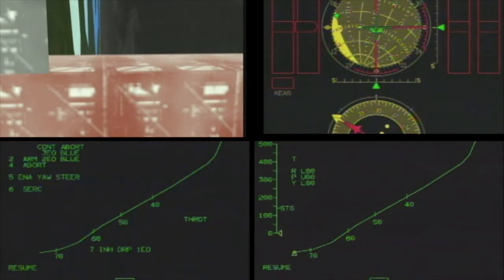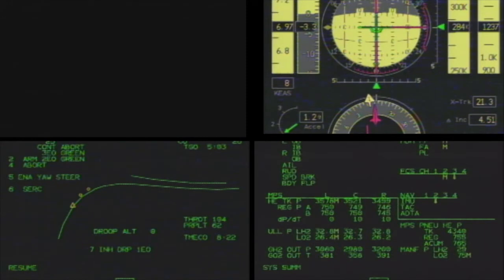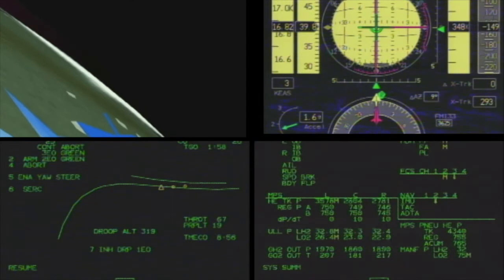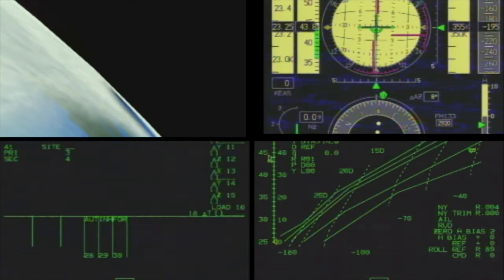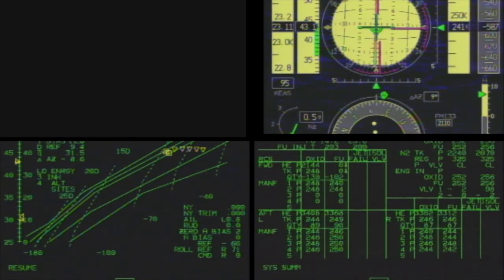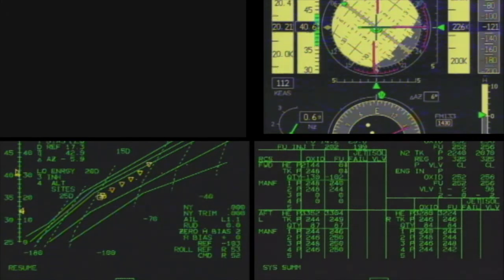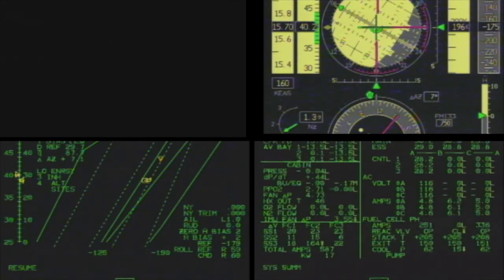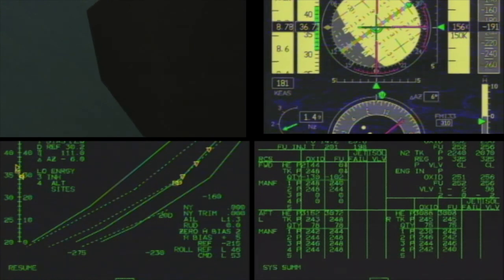Space Shuttle Training Session- Ascent #1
This is a recording of a Space Shuttle crew and flight controller training session in the Shuttle Mission Simulator in Houston.  The recording captured out-the-window views, the flight instrument display, and selected system & navigation displays in the Shuttle cockpit.  In addition, all crew conversation, air-to-ground communication, and simulator sound effects were captured.  Four displays are captured in a single video frame using picture-in-picture.  The unique feature of these recordings is the capturing of all the in-cockpit conversation not transmitted to the ground.  These recordings give a good idea of what went on in the Shuttle cockpit during busy phases of flight, when numerous off-nominal “malfunction” scenarios were being worked by the flight crew and Mission Control.  The “Ascent #1” training session begins 30 seconds prior to liftoff and ends with the vehicle at 150,000 ft. on entry for a Trans-Atlantic Abort (TAL).  The four video windows contain- (1) Top Left- left side out-the-window view (2) Top Right- flight instruments (3) Bottom Left- mostly navigation displays selected by the crew (4) Bottom Right- system and navigation displays selected by the crew.  In this session a fuel cell leak, flight control problems, main engine failure, Orbital Maneuvering System (OMS) failure, and a cabin leak are being worked.  With all the failures, an abort to the trans-Atlantic abort landing site is called by Mission Control.